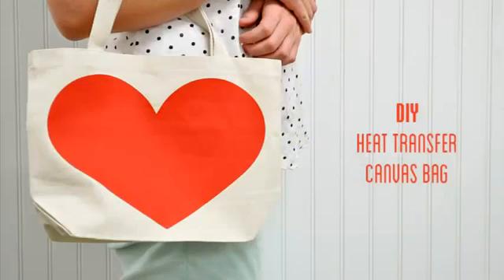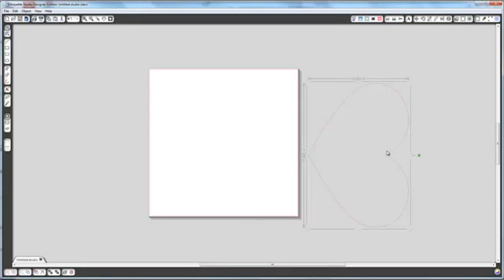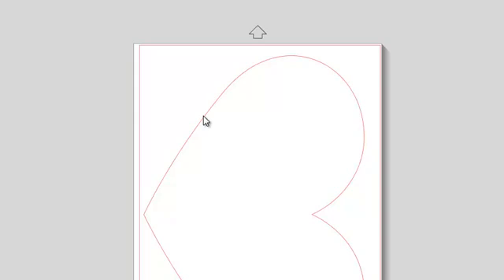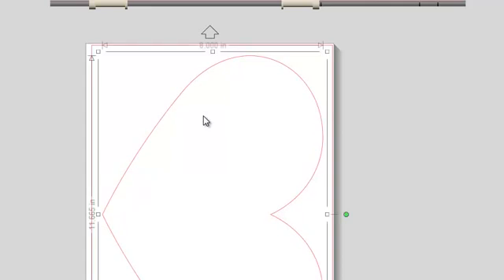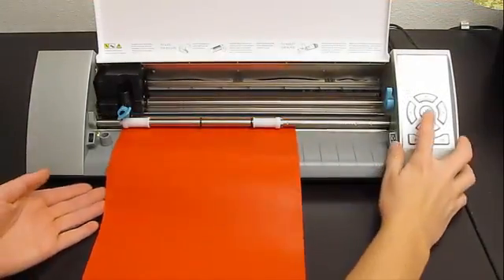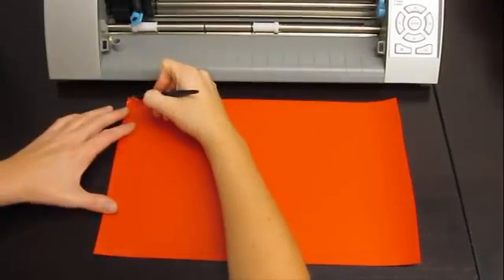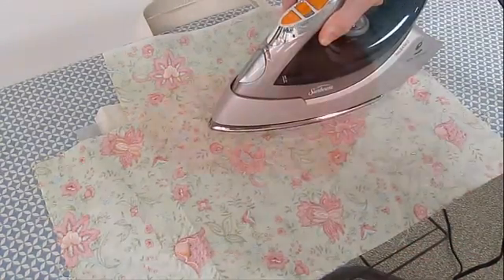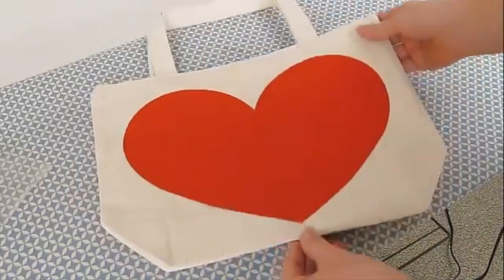Tekstil Üzeri Isıyla Yapışan Pvc Kesimi